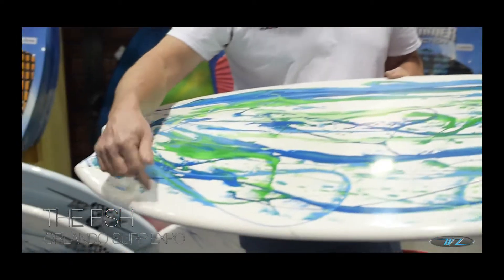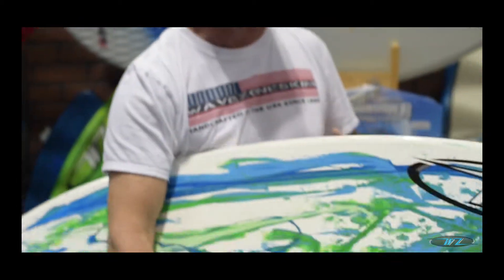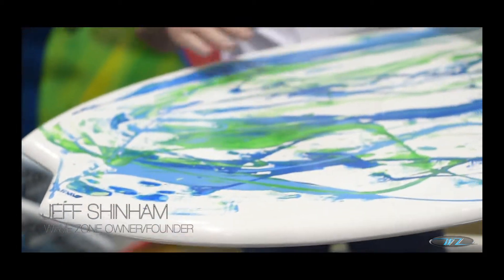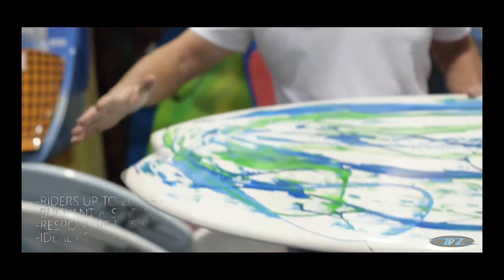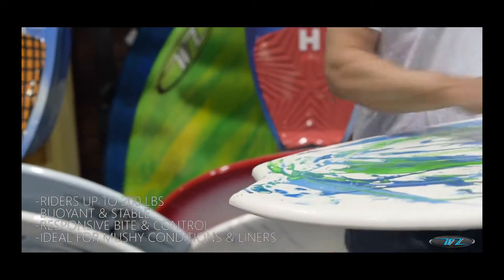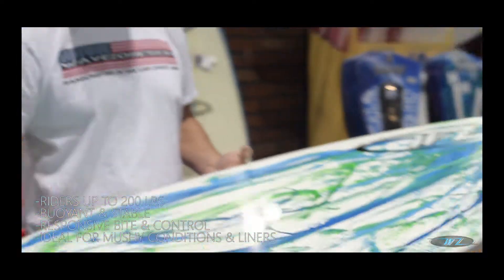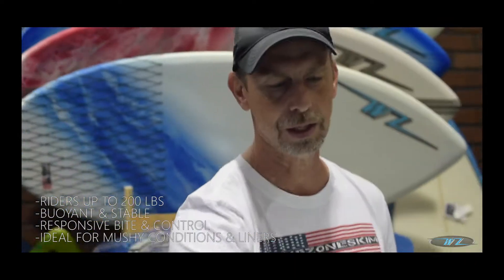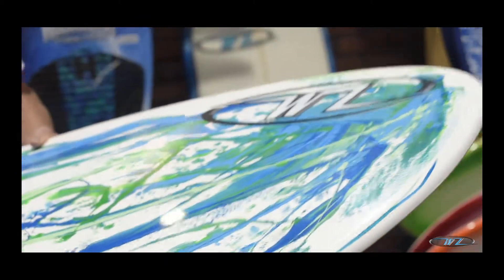Classic Fish Skimboard by Wave Zone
Overview of the classic fish tail shape by WZ owner, Jeff Shinham, at the Orlando Surf Expo. Size: 48" - Weight Limit: 200 lbs.